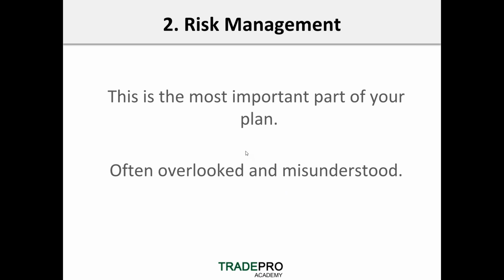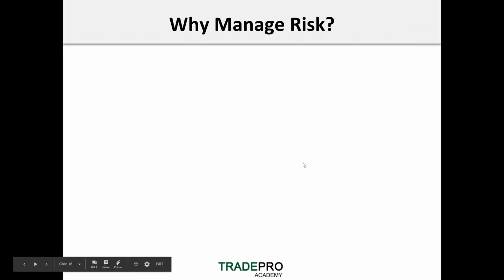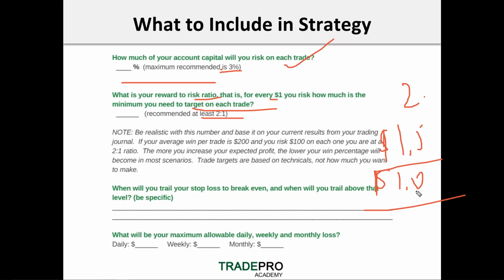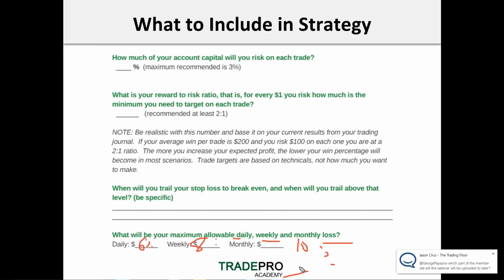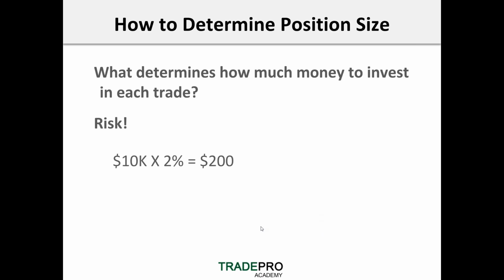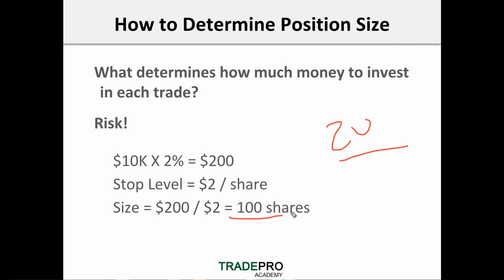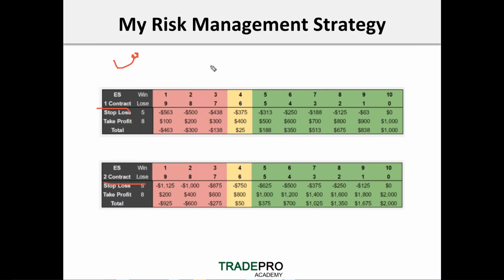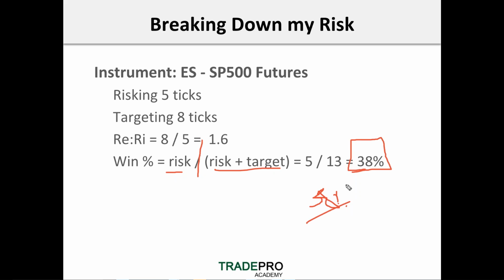Create Your Trading Plan - Risk Management Strategy